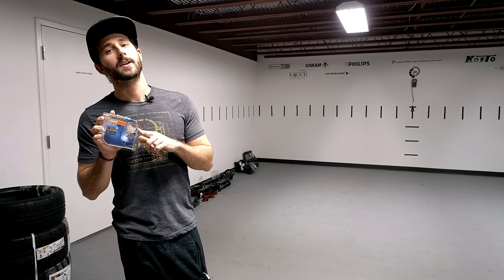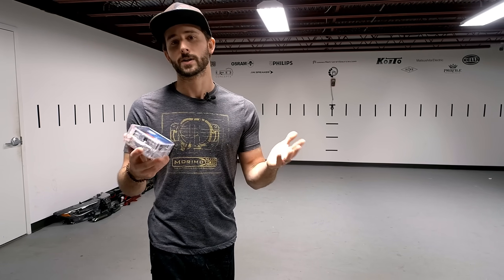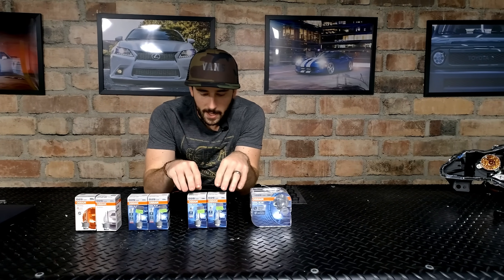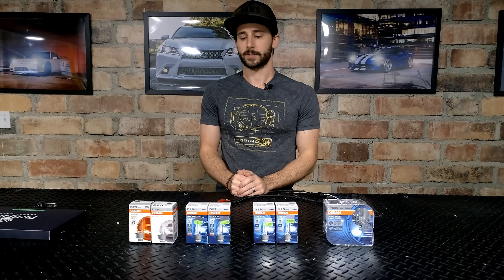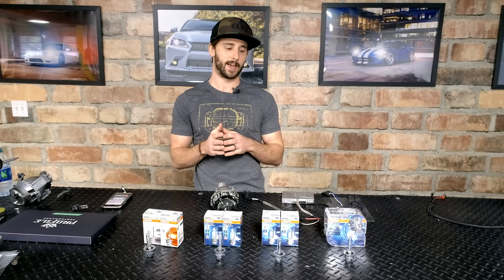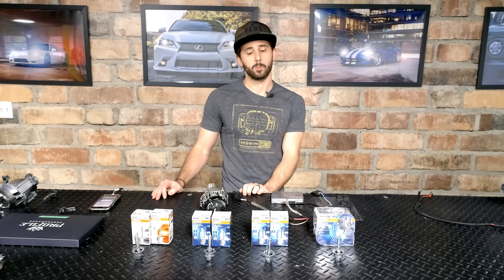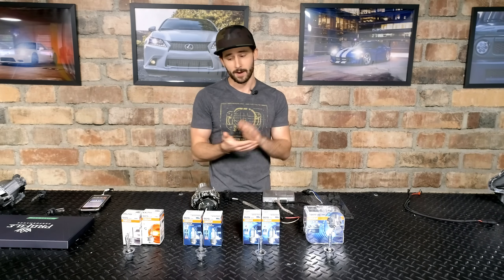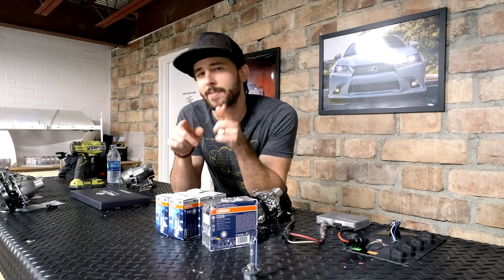COMPARING OSRAM'S NEW CBB HID BULB TO CBI, CBH, AND 66240s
Osram's CBI and CBH bulbs are top performers in their category, with an amazing amount of white bright paired with max luminosity; they're topped only by the Osram CBB (Cool Blue Boost) AKA the cream of Osram's crop. In this comparison test, the Osram Cool Blue Boost bested the CBH, CBI, and standard by a solid margin. Forget about the fancy names and Kelvin ratings Osram is assigning, these things are simply the best & brightest bulbs that Osram currently makes for use in your D2S headlight! (CBB = 460 Lux, CBH = 415 Lux, CBI = 340 Lux, Standard = 315 Lux)